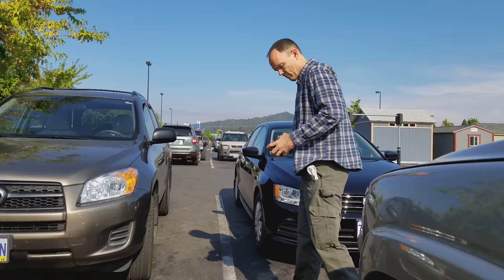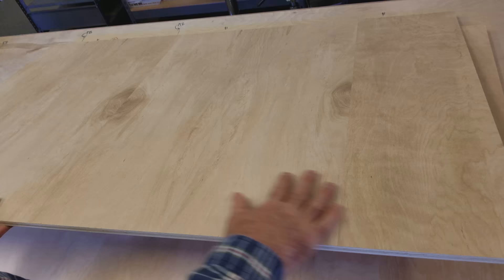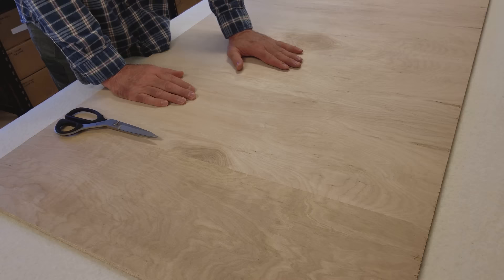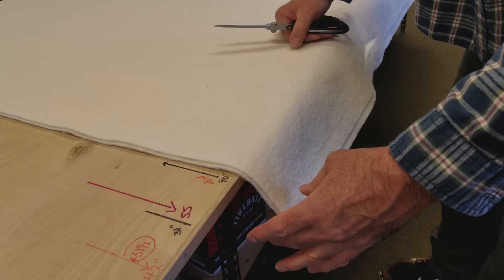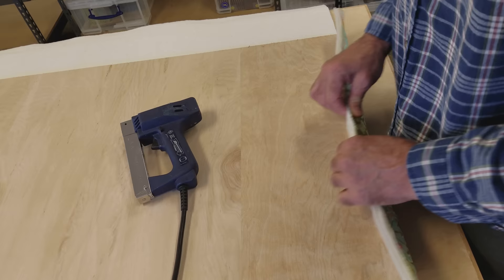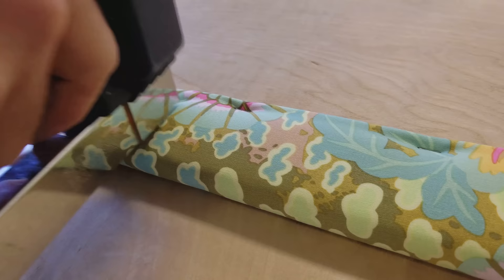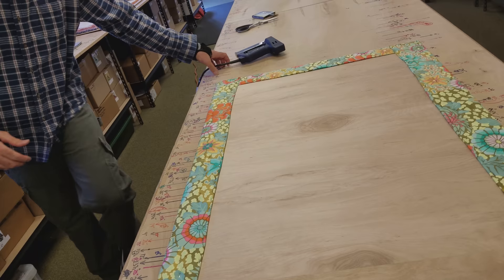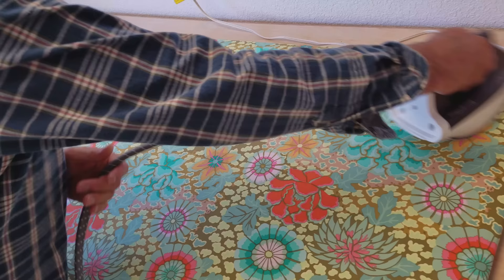Matt's Ironing Board Adventure